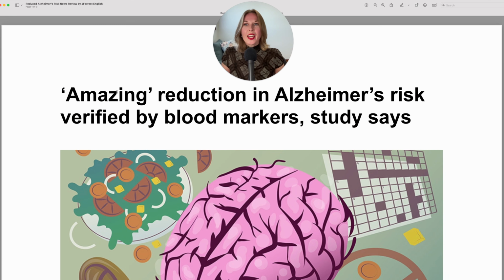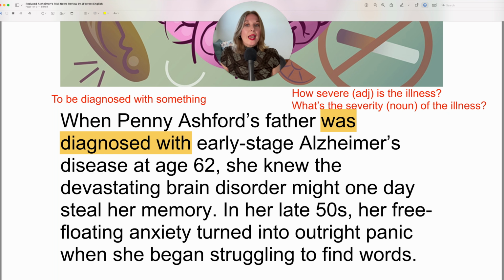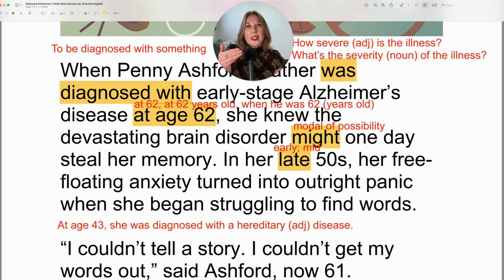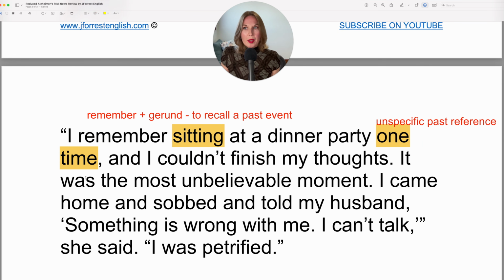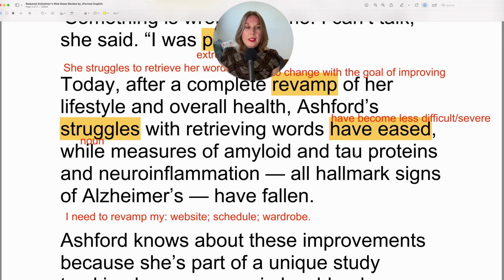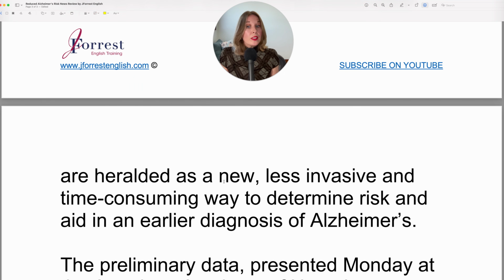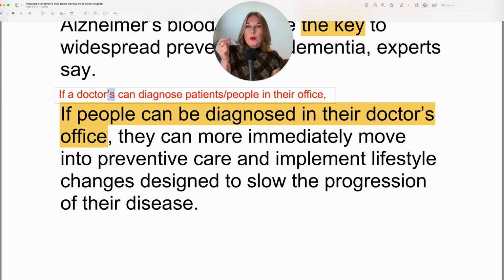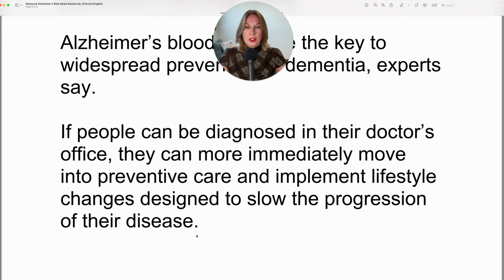If You Can Understand This News Article, Your English is Excellent!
Today you'll read a news article with me to test your English skills, build advanced vocabulary, and improve your fluency fast!

CHAPTERS:

00:00 - Welcome
00:31 - News review
03:42 - Free Lesson PDF
12:17 - Finally Fluent Academy
33:12 - News Reading
35:15 - Next Steps